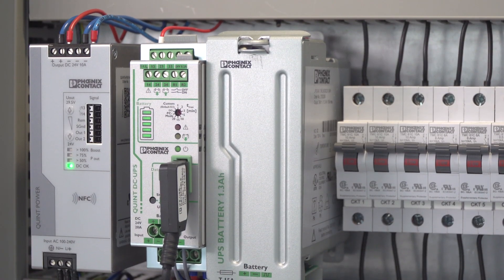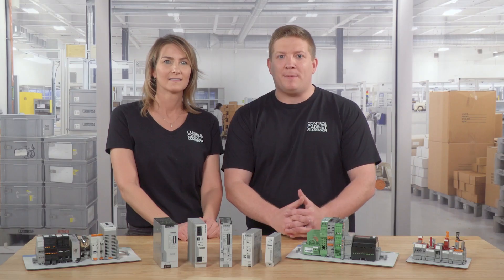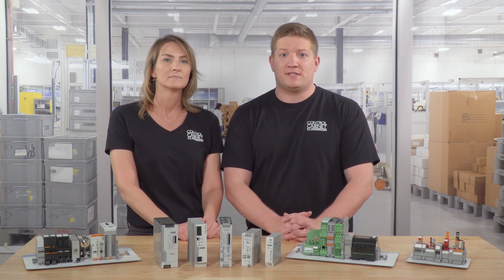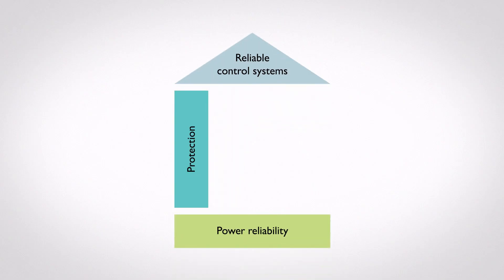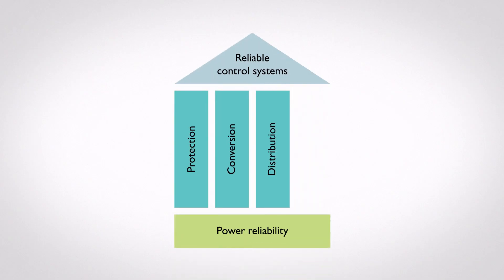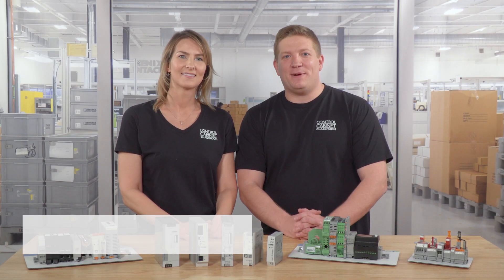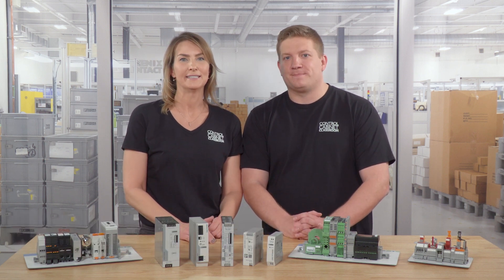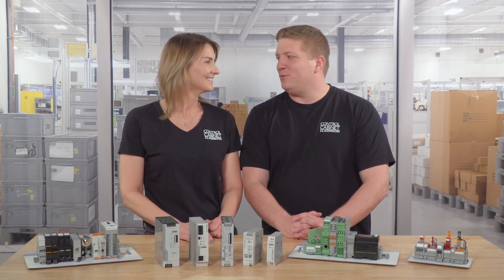Power Fundamentals: Category Overview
In the Control Cabinet Classroom video series, Phoenix Contact Product Specialists Zach and Karen break down some of the basics of control cabinet design, terminology and technology to be able to better understand and utilize this powerful solution.

Clean, reliable power serves as the heartbeat of every industrial control cabinet.  Because it is so important, design engineers must consider many application-specific factors, and use tried-and-true best practices when designing their power circuits. Most of these best practices will fall into 1 of 4 categories:  Protection, Conversion, Distribution and Monitoring.